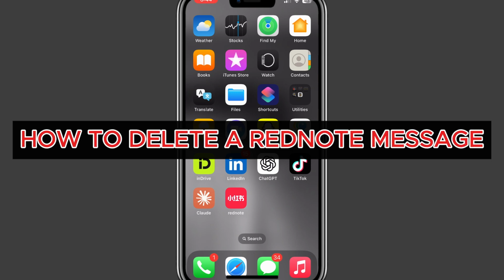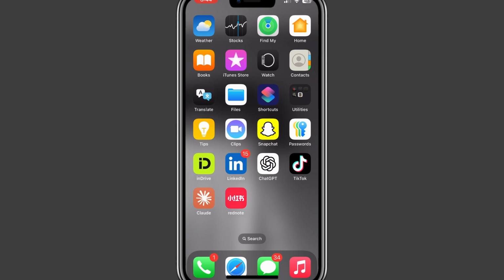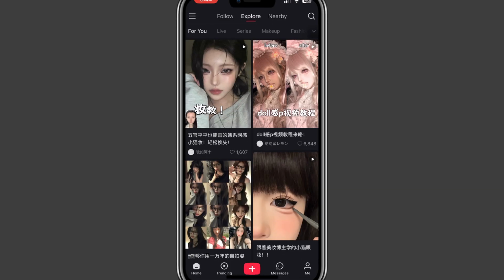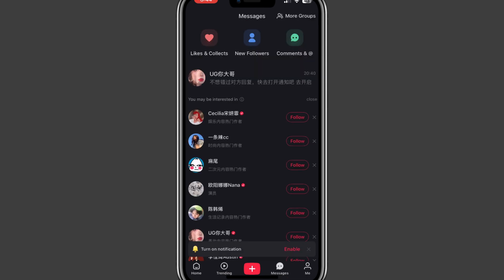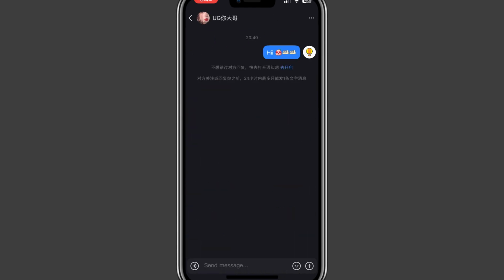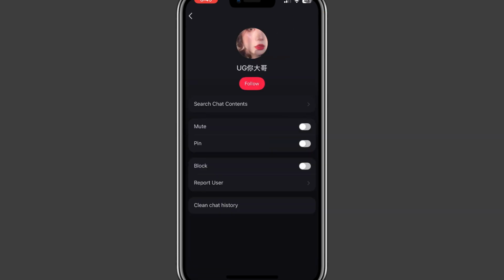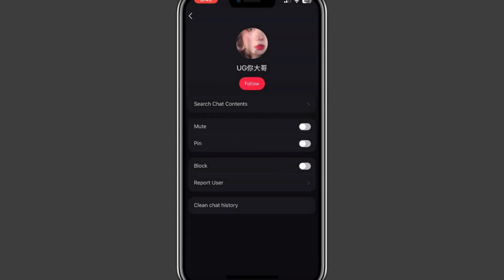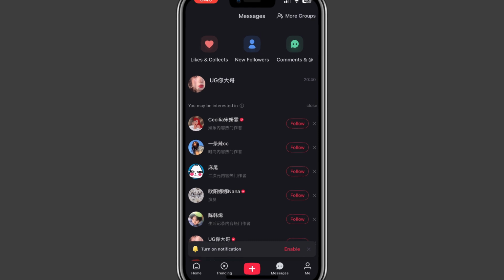How to Delete Rednote Message 2025?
Accidentally sent a message on RedNote or want to clean up your chat history? In this tutorial, learn how to delete a message on RedNote step by step!

We'll guide you through the process of removing messages from your conversations to maintain your privacy and keep your chats organized.

Whether you're using Android or iPhone, this easy-to-follow guide will help you manage your messages effectively.